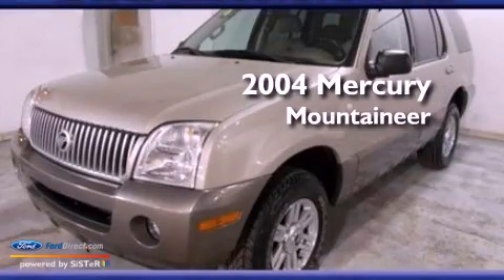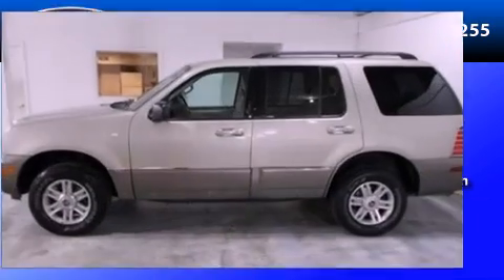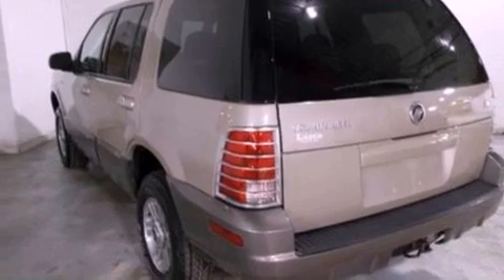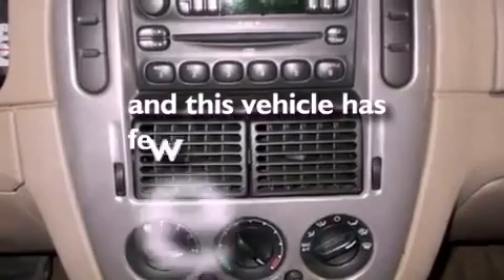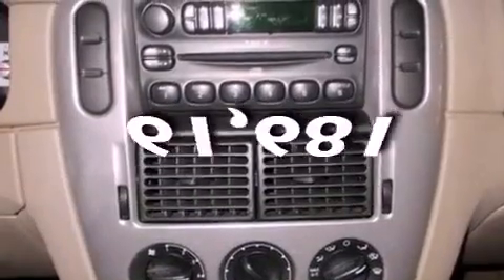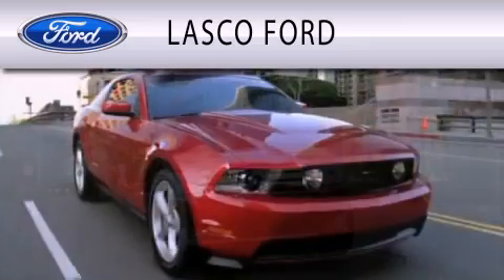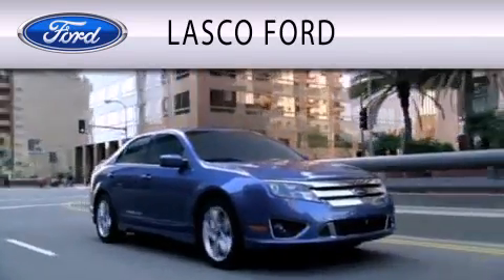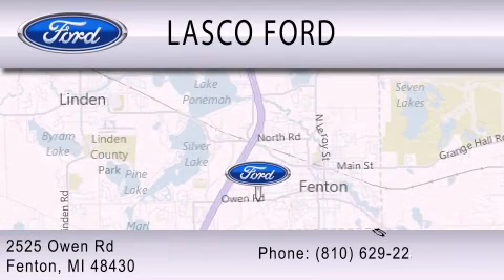Pre-Owned 2004 MERCURY MOUNTAINEER Fenton MI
Year : 2004
 Make : MERCURY
 Model : MOUNTAINEER
 Engine : 4.0L V6 12V MPFI SOHC FLEXIBLE FUEL
 Trans . : 5-SPEED AUTOMATIC
 Exterior : GOLD
 Miles : 61,681
 Interior : TAN
 Stock : GP5630